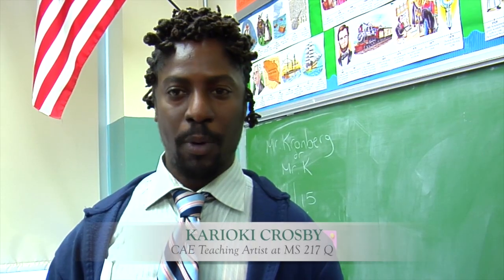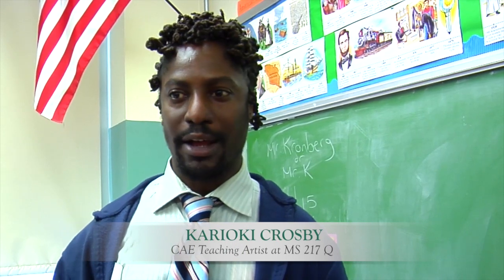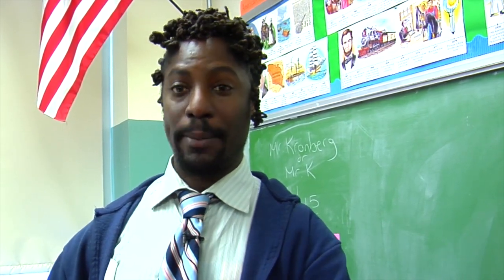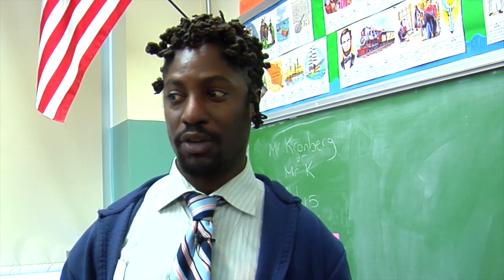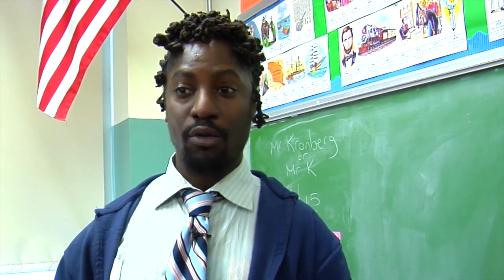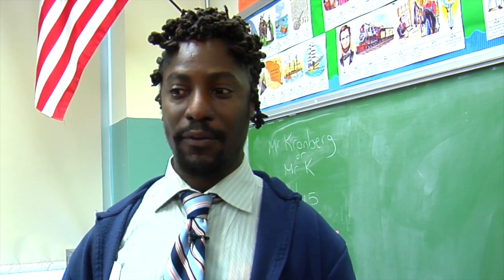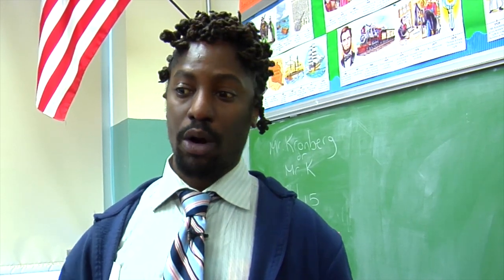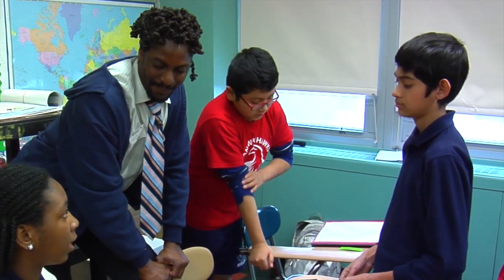Runaway Art: Interpreting Colonial Slave Ads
This unique social studies and visual arts middle school program, presented in partnership with Historic Hudson Valley, uses proven, high quality, arts-integration techniques to explore the hidden history of 18th-century slavery in the colonial North through close-analysis of primary documents including runaway slave advertisements.